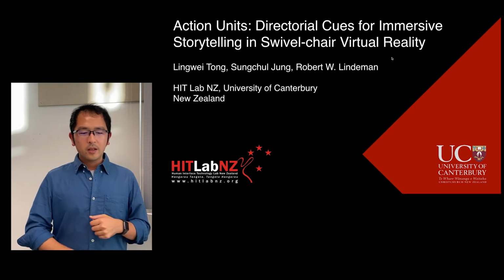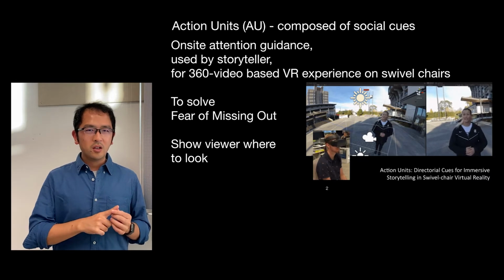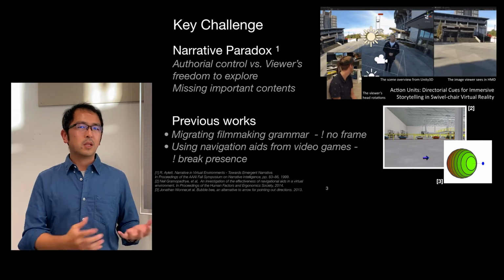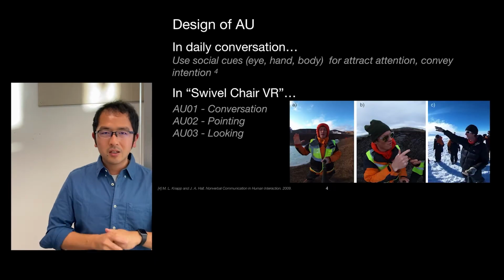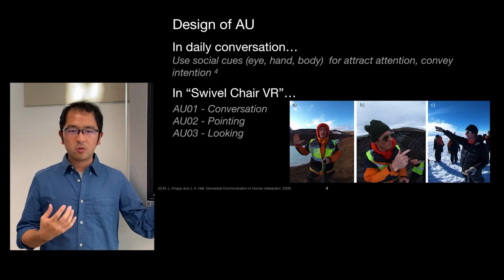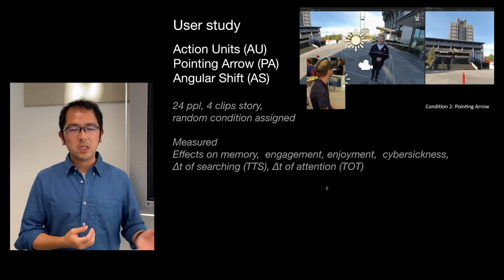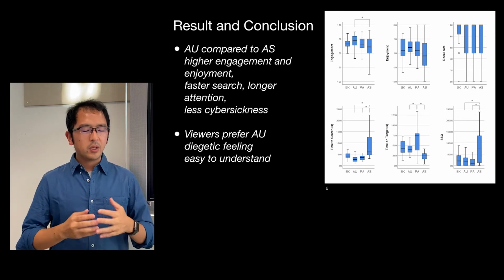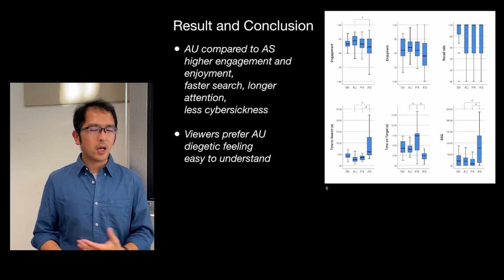Action Units: Directorial Cues for Immersive Storytelling in Swivel-chair Virtual Reality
IEEE VR 2020 Workshop on Seated VR:
Lingwei Tong, Sungchul Jung and Robert W. Lindeman

The use of 360-degree video has been increasing in the past years. However key challenges, such as guiding viewer’s attention without limiting free exploration, has also emerged. In this paper we proposed the notion of Action Units (AUs), composed of social cues, aimed to improve the user experience of the 360-degree video-based immersive storytelling platform that a viewer uses while seating in a swivel chair, namely “Swivel-chair VR”. We then evaluated AUs against other two commonly use techniques, by comparing their effects on memory, engagement, enjoyment, cybersickness, and viewers performance including search and attention. The results indicate that when used, AUs helped to increase the levels of engagement and enjoyment, reduce the search time of targets and the level of cybersickness. It is also preferred by users for its diegetic aspects.